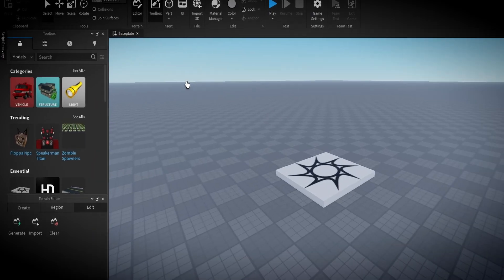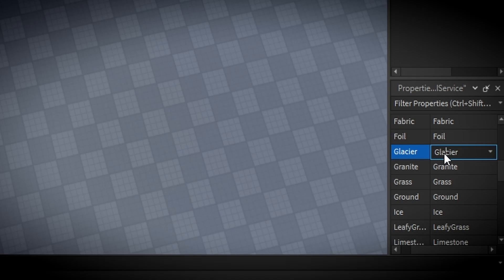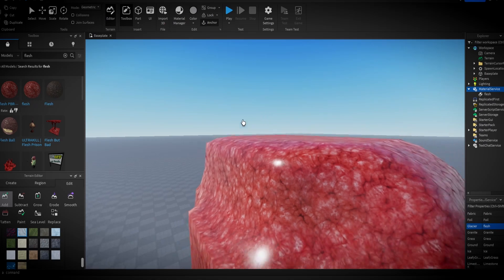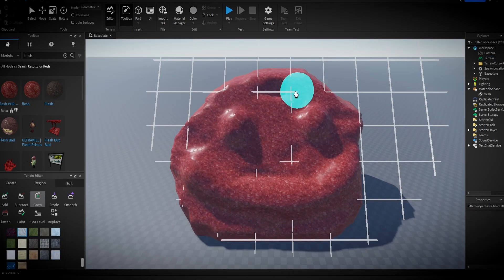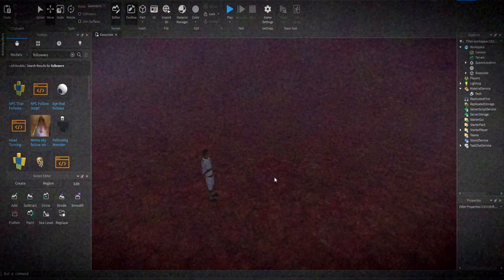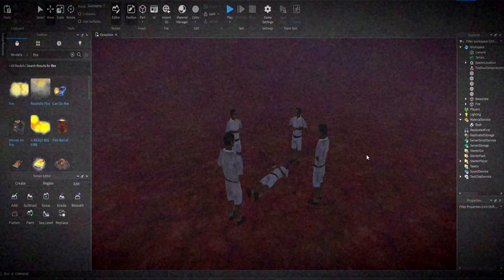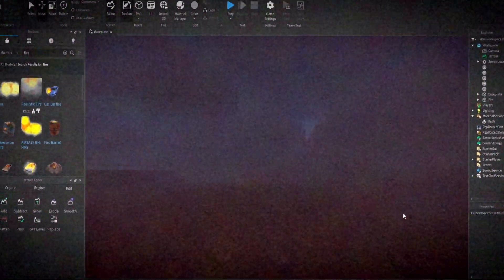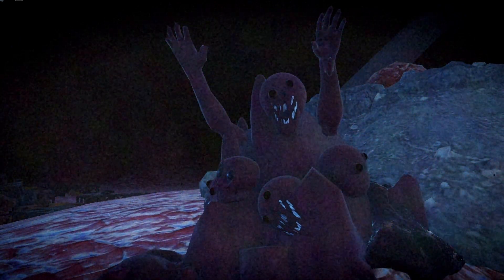Roblox Flesh Terrain Tutorial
this is how you build with a flesh textured terrain in roblox studio!